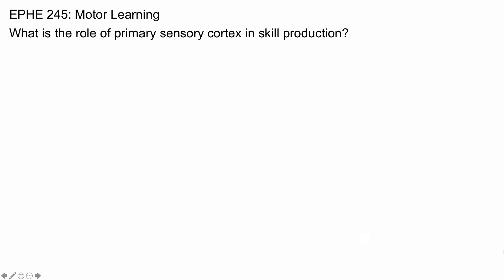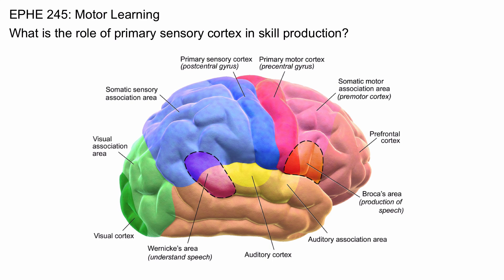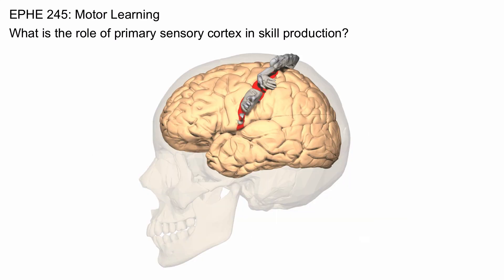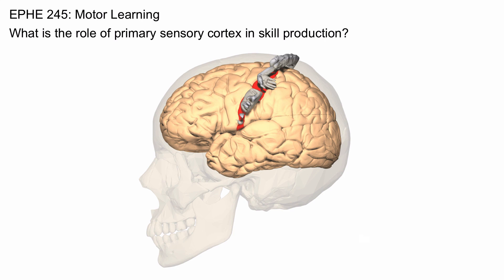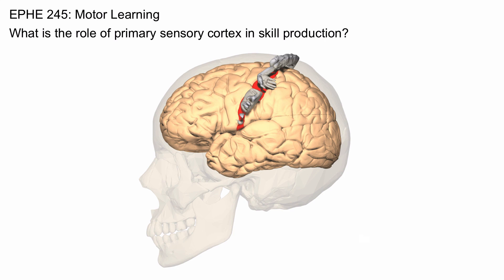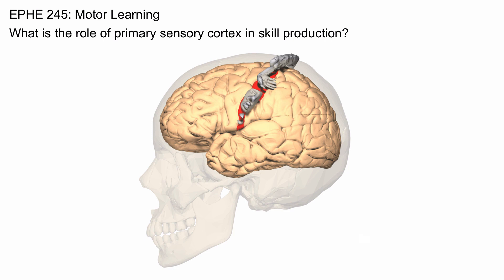Primary Sensory Cortex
What is the role of primary sensory cortex in skill production?